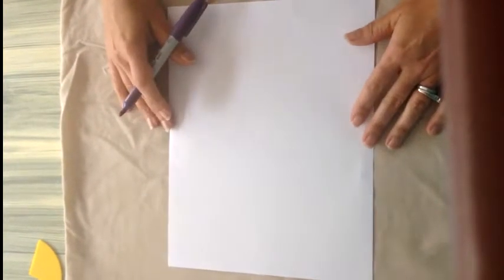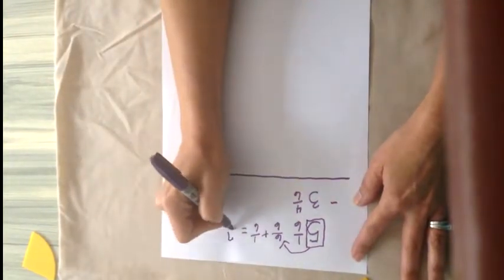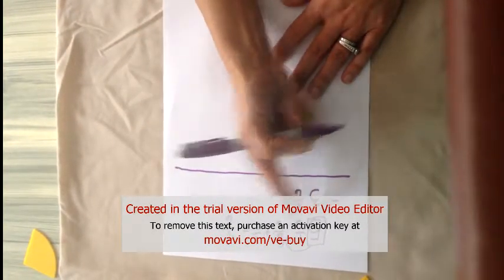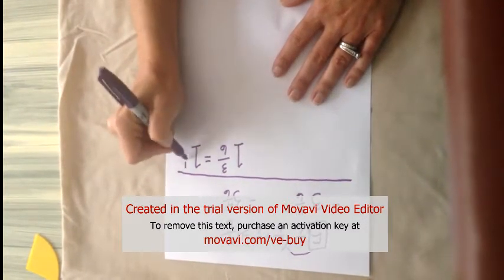Intro Lesson 2 // Brandy Davis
The second part to the introductory lesson video by Brandy Davis for FLVS Academy.